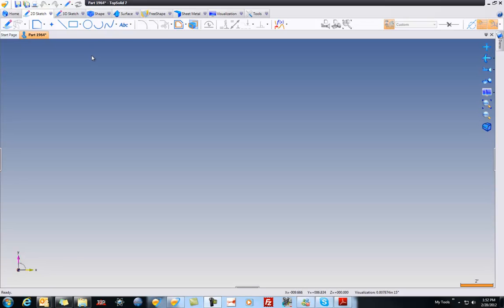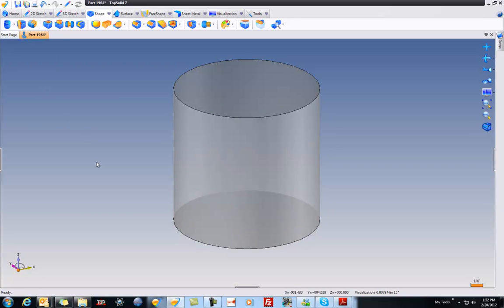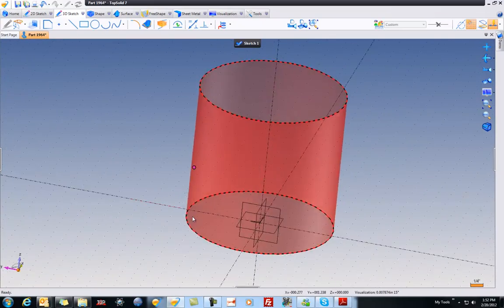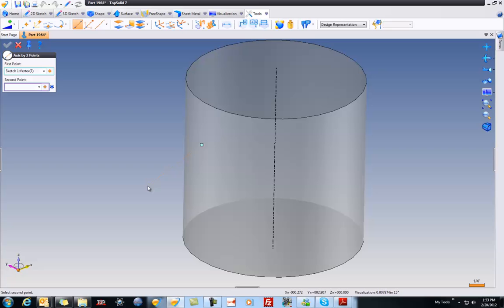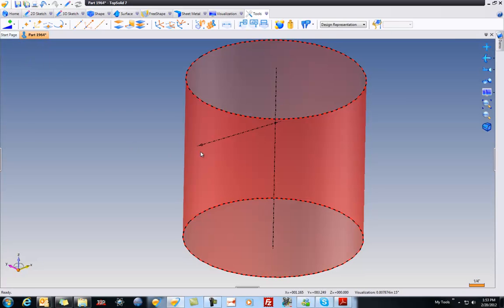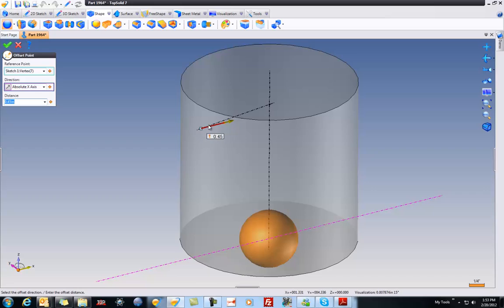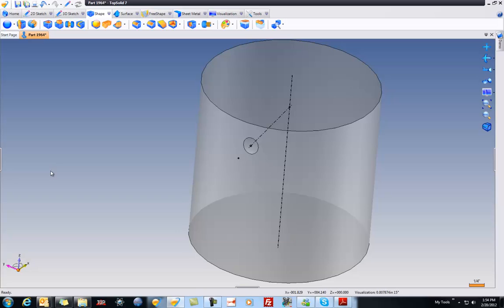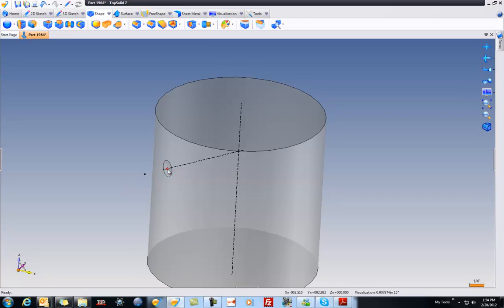TopSolid 7.6 - Point on Face sample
In this video you will see a sample of using the new point on face constraint. As well, I will show you a couple of interesting ways to control some other geometries...